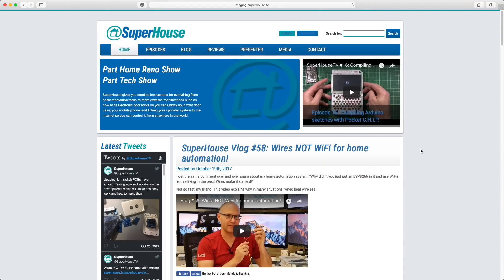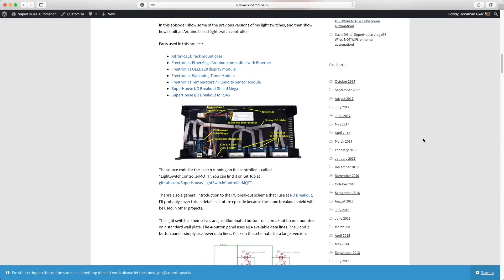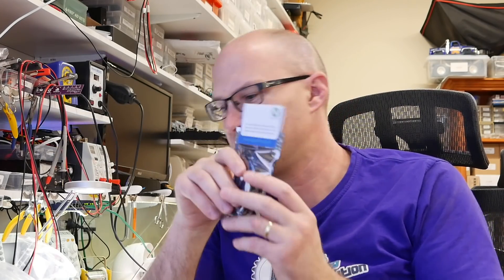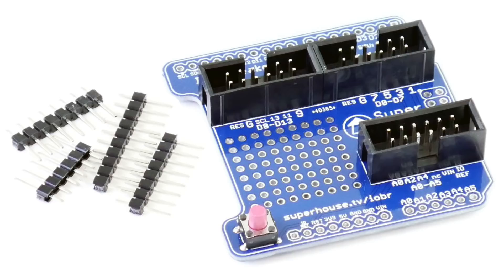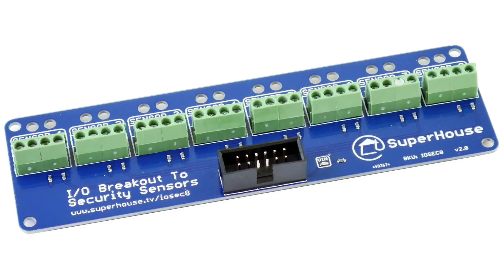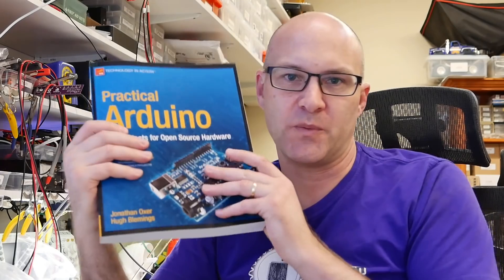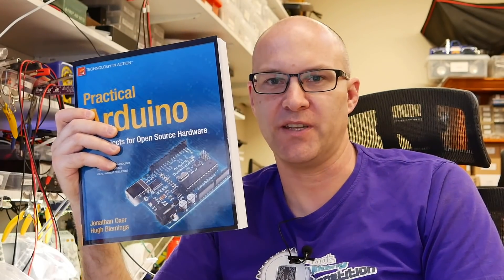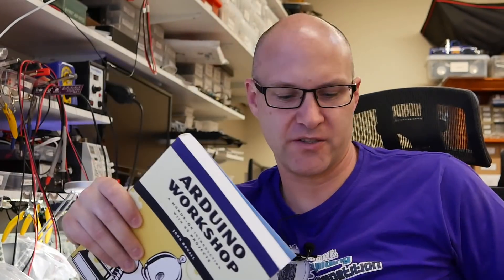Vlog #59: Announcing the SuperHouse online store!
I'm finally taking the step of adding an online store to the SuperHouse site to make it easier to share parts for my projects. I often have people ask where they can buy boards I've designed for the projects in SuperHouse, so now I'll be able to list them for sale.